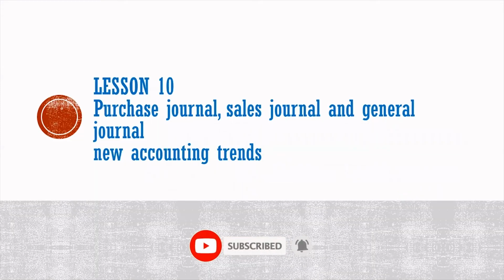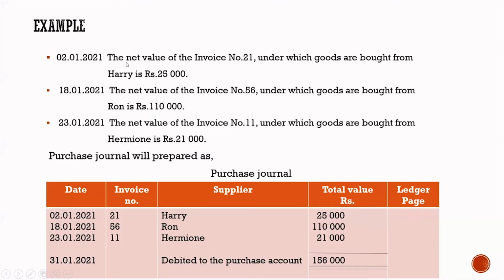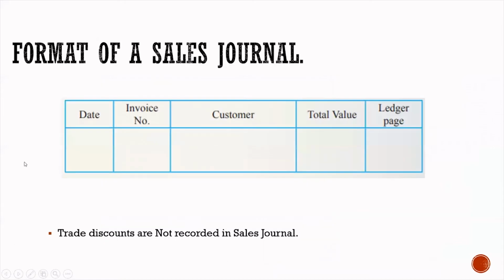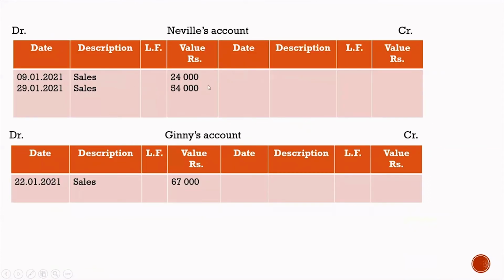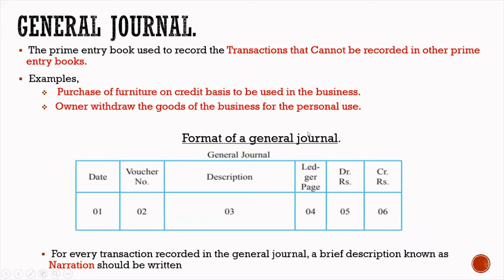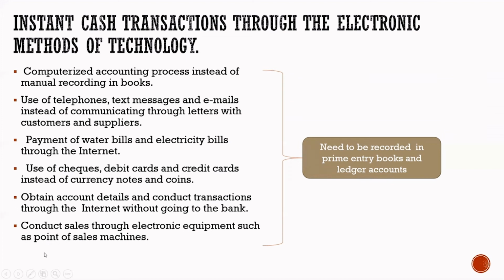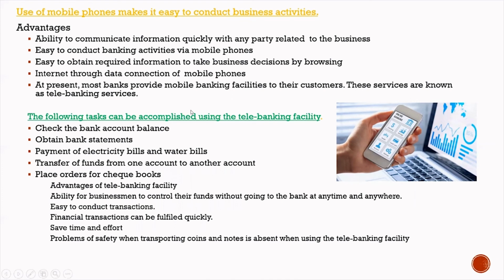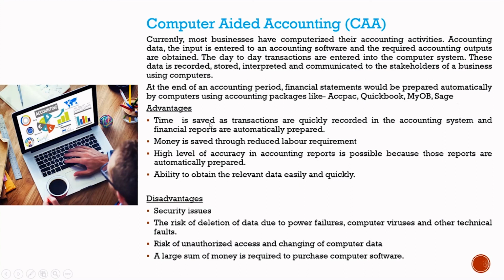Episode 10 - Purchase journal, Sales journal and General journal | Commerce